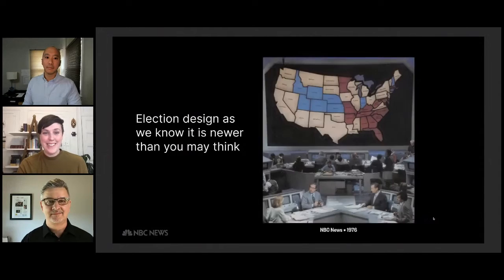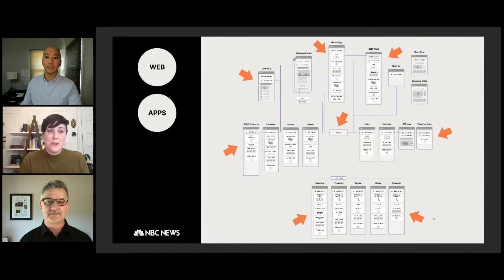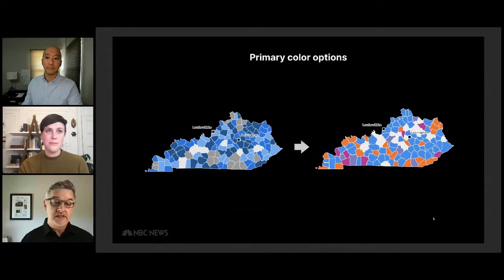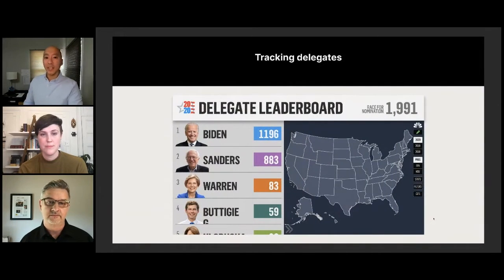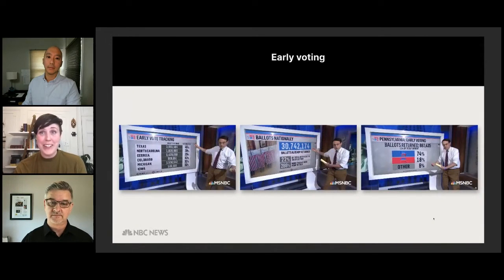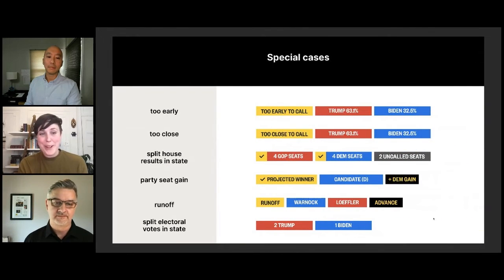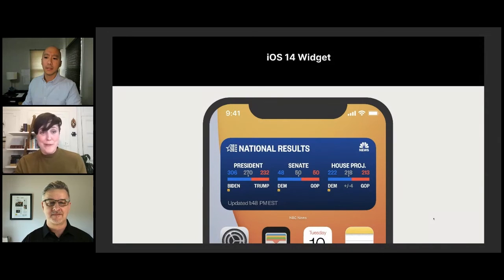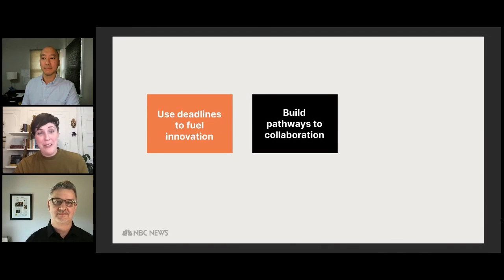Uniting for cross-platform storytelling - Natalie Kuehn, Ethan Byun, Kriss Chaumont (Config 2021)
The NBC News Design team gives us some insight into how they collaborated and brought the 2020 US Presidential Election to life through products at platforms at NBC News.

NBC News election product design contributors:
Natalie Kuehn, Kriss Chaumont, Ethan Byun, Chen Wu, Melvin Rivera

0:00 Introduction
0:40 Context
3:21 Kickoff and Expectations
5:48 Primaries
10:15 Building Context
13:22 Zero State
17:32 Election Day
20:03 Extended Results
21:15 Conclusions

Figma is free to use.